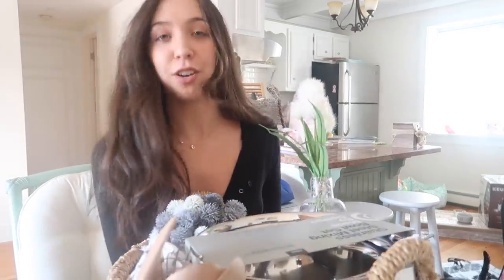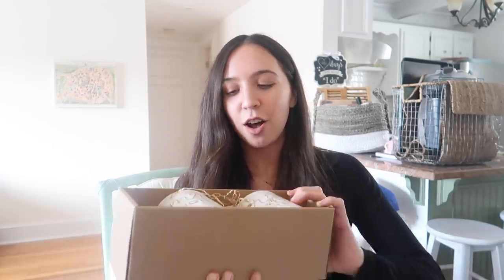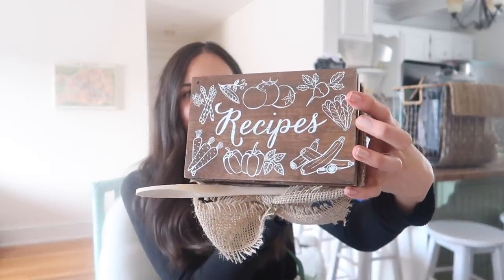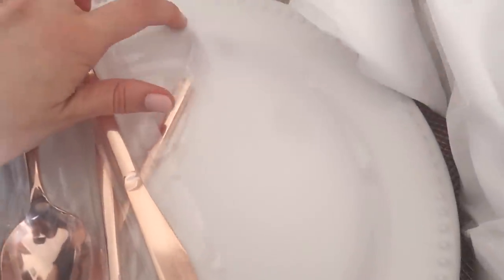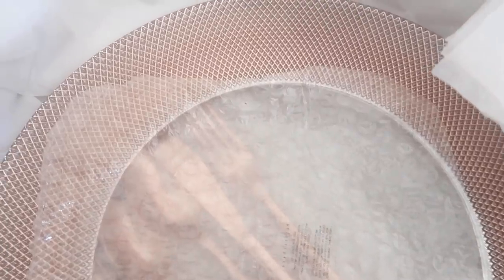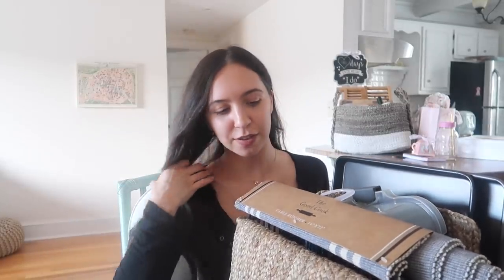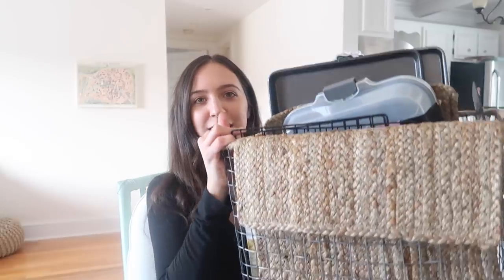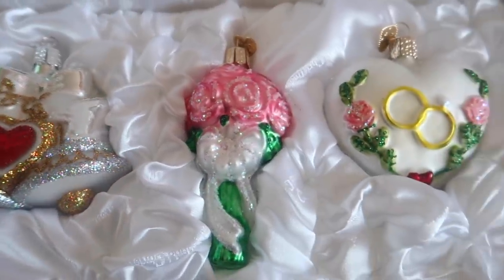$2000+ Home Decor Haul | Magnolia, Target & Pottery Barn | Emelyne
TARGET
Threshold Throw Blanket
Potted Artificial Thistle plant Blue/White
Ceramic Jar Candle Vanilla & Cardamom
Artificial Dandelions In Glass Vase
Shower Curtain White
Sweater Knit Blanket
Stripe Duvet Cover Set
Sheet Set
2 Drawer Nightstand
Glass Goblet Clear - Hearth & Hand™ with Magnolia
Bamboo 3pc Salad Serving Set
Cakestand Hearth & Hand™ with Magnolia
Butter Dish White
Striped Design Table Runner
Keurig® K200 Single-Serve K-Cup
Wood Cutting Boards
Steel Colander Cream - Hearth & Hand™ with Magnolia
Mixing Bowls
Bamboo Dish Drying Rack

WALMART
Sauder Cottage Road Desk
Rectangular Tile Top Fire Pit
8-Piece Stainless Steel Clad Cookware Set
Better Homes and Gardens TV Stand & Console

WILLIAM SONOMA
Stripe Mitt & Potholder
Stripe Apron

Products that cleared my acne
Paula's Choice Face Wash
Paula's Choice Toner
Paula's Choice Lotion

Canon G7X mark II
I also film with Canon T5I

I use MagicLinks for all my ready-to-shop product links.

FTC: The mattress was sent to me by Lull for a product review, all my opinions are honest. This does not effect the price of your purchase. Thank you for the support!